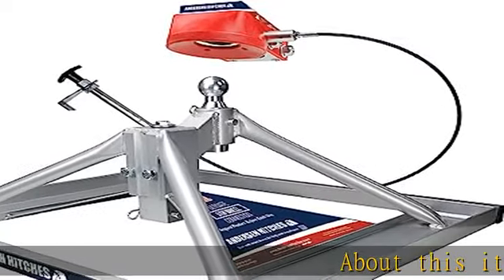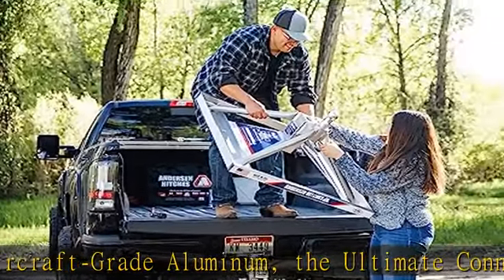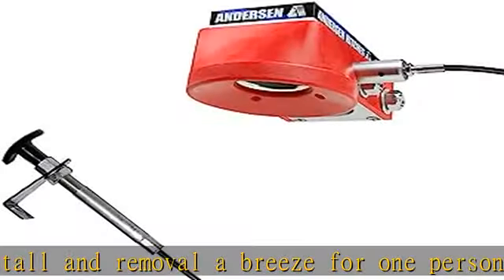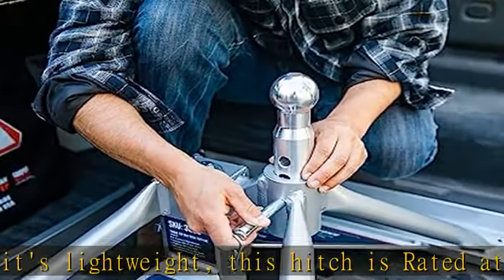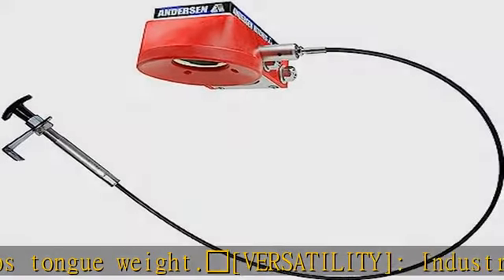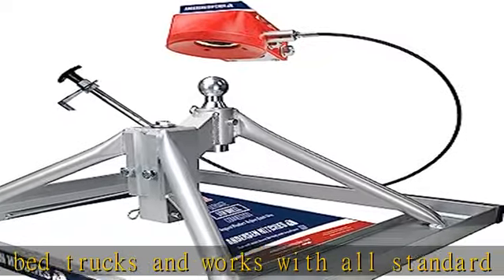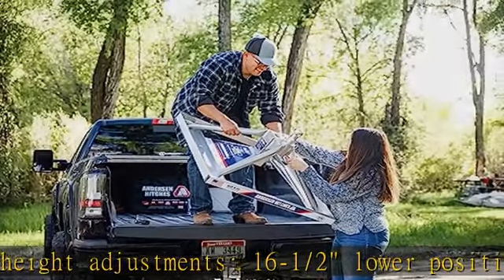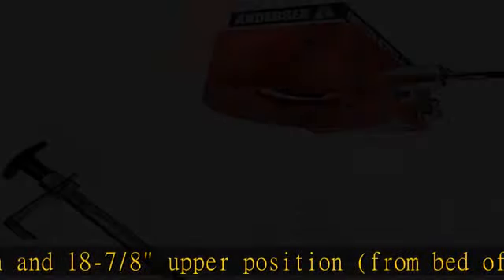ANDERSEN HITCHES | Ultimate Fifth Wheel Connection | Aluminum Gooseneck Mount Trailer Hitch Adapter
ANDERSEN HITCHES | Ultimate Fifth Wheel Connection | Aluminum Gooseneck Mount Trailer Hitch Adapter | Towing Accessories | 13" Tall Base, 24,000 lbs GTWR, 4,500 lbs Tongue Weight | 3220